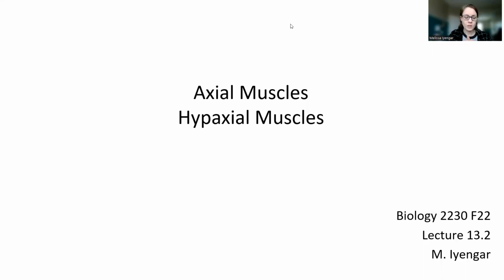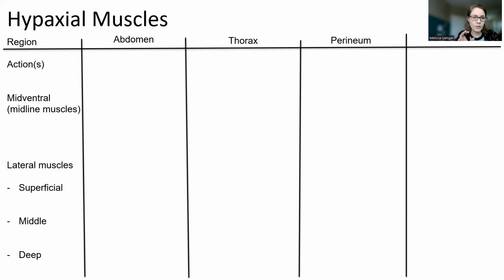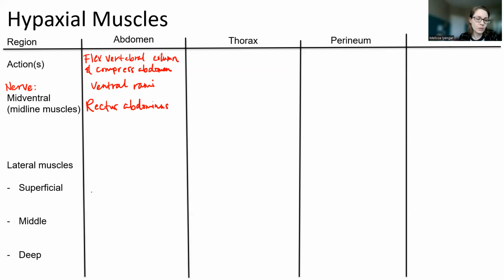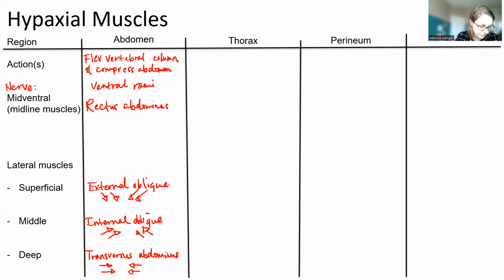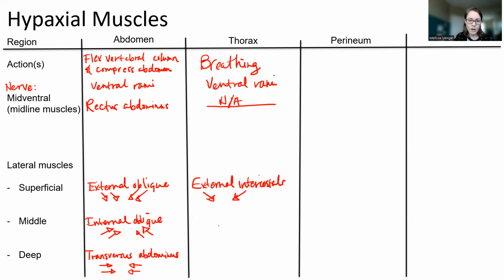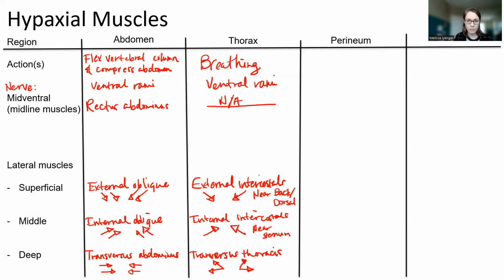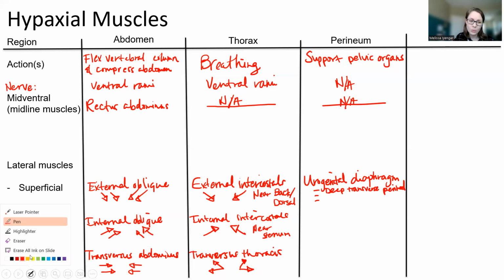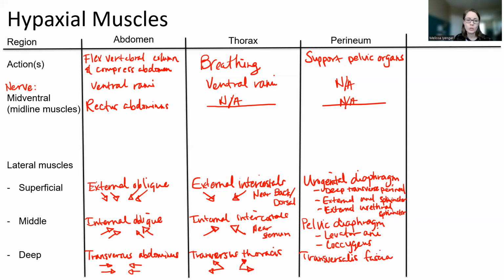2230 F22 - Hypaxial Muscles Supplement Part 1